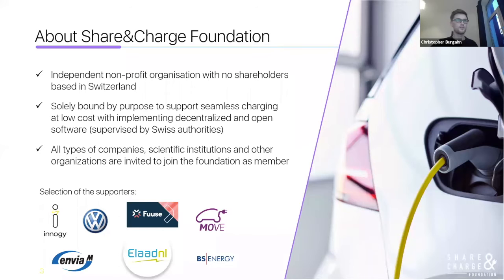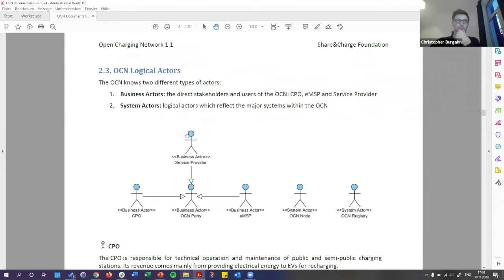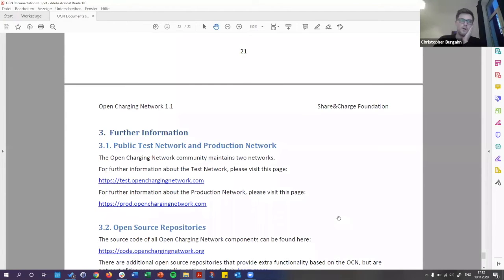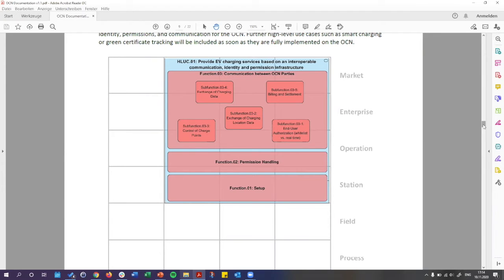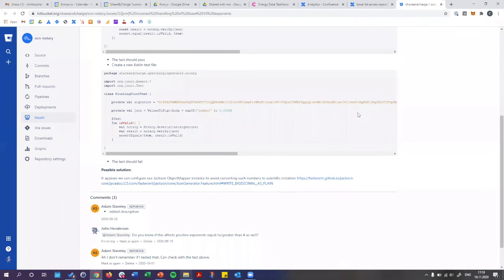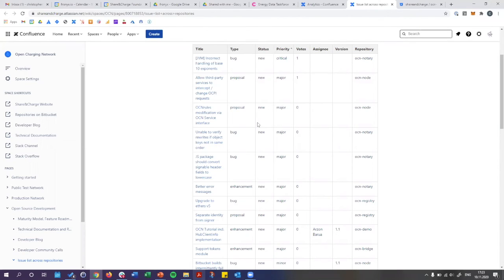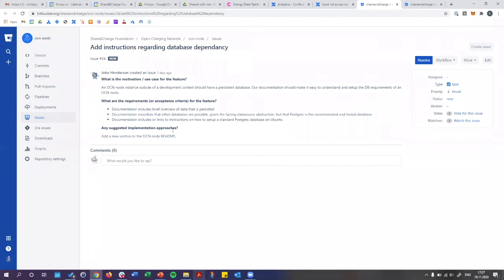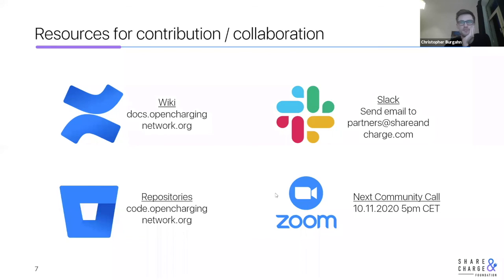OCN Developer Community Call #4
The fourth of our monthly OCN Developer Community Calls, which took place on November 10th.

The purpose of the OCN Developer Community Call is to align the development of all software components of the OCN. Anyone is invited to join the call and jointly discuss the current status of development, upcoming releases, development contributions from the community, and other related topics. Calls will take place every second Tuesday of the month via the video conferencing platform Zoom. Follow the link to learn more!